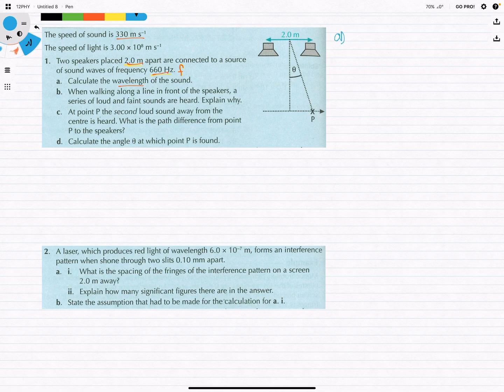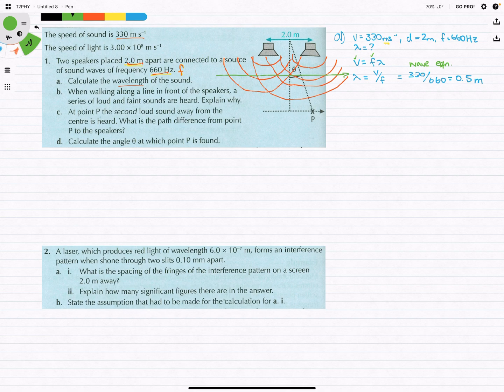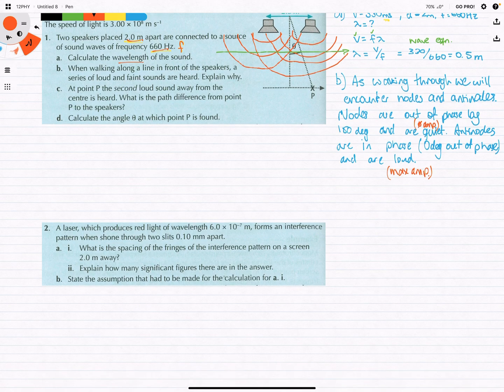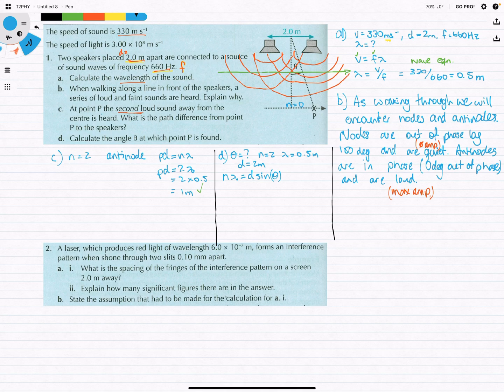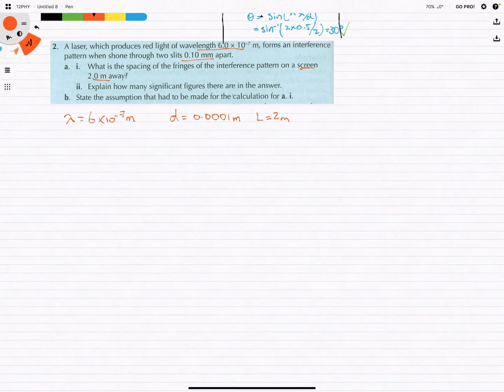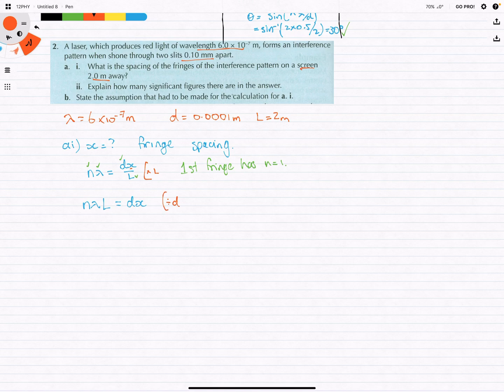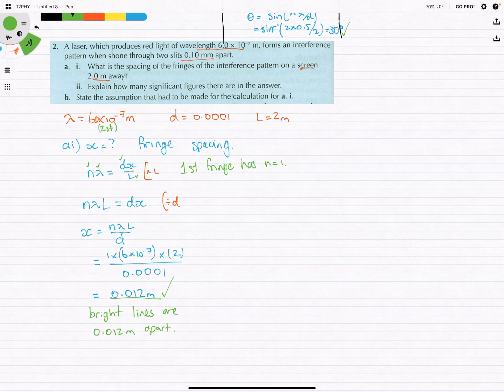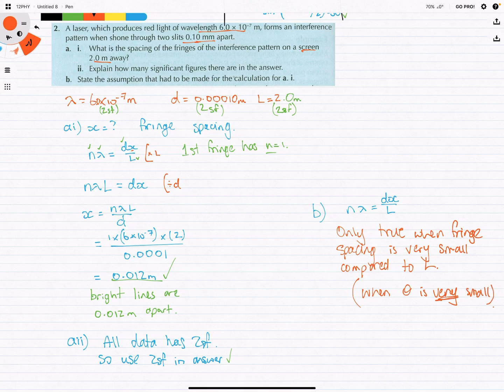12PHY August 30-03 - Textbook 4B 1-2